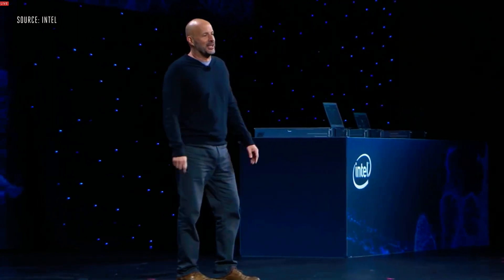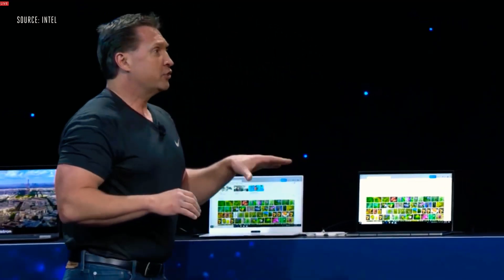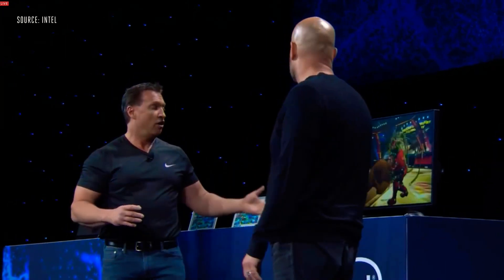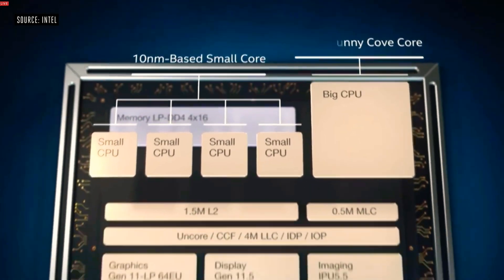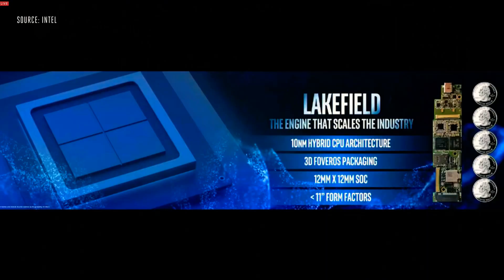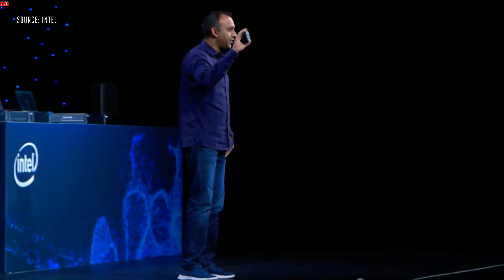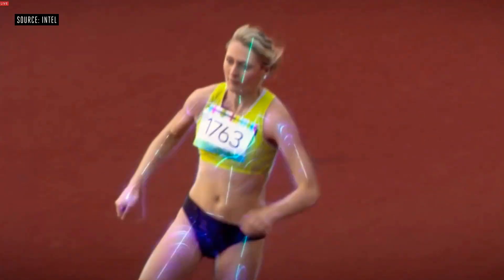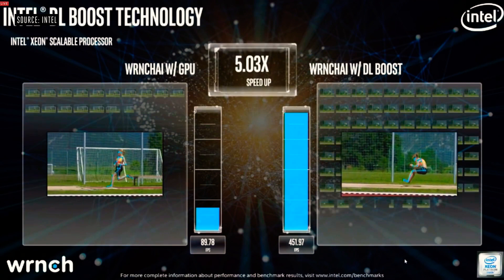Intel CES 2019 Event | All new 9th Generation Intel Core Processor | i3,i5,i7,i9 | Intel Lakefield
Intel is at CES 2019, showing its rivals that it can stay relevant and produce processor circuits small enough to stay competitive. The company is making progress on developing its next-generation 10-nanometer processors, and today during its CES press conference, the chipmaker showed off the first completed designs for what the company is calling Lakefield.

If you like the video then let me know by pressing the like button.